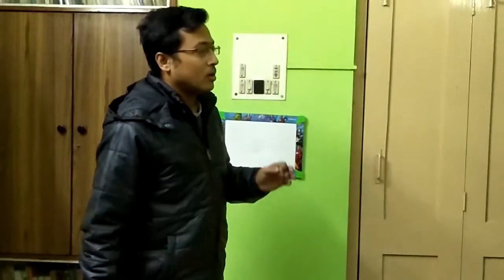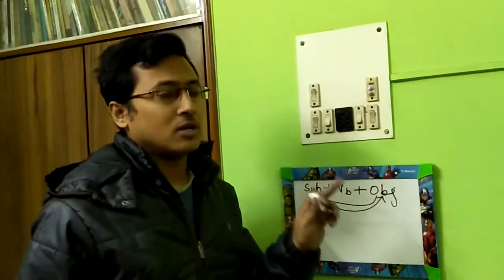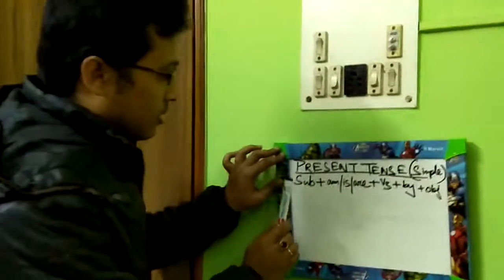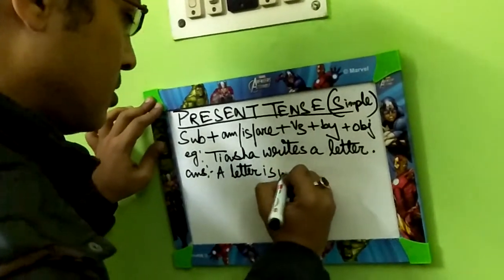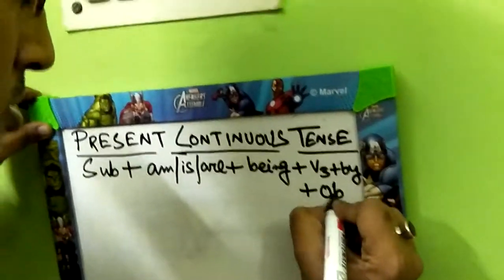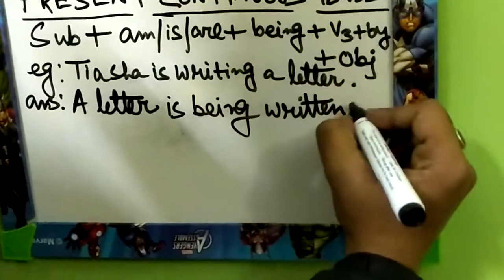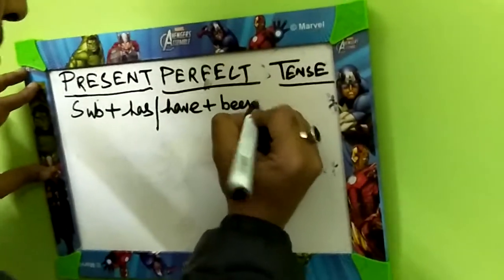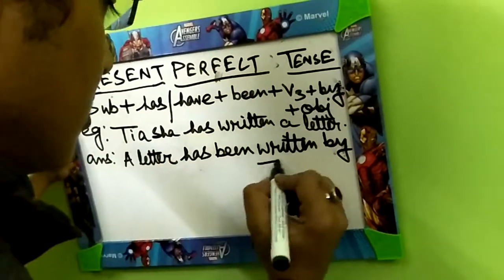Active and Passive Voice - Formulas to remember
Rules and regulations that make Voice Change easy for students